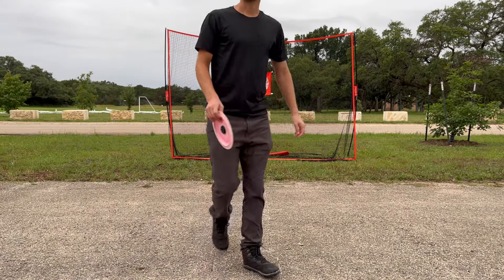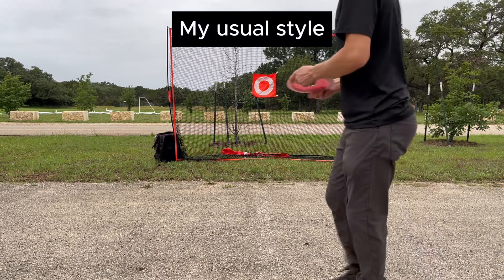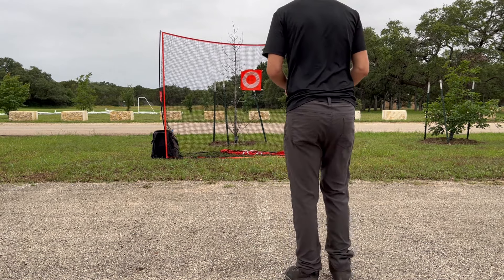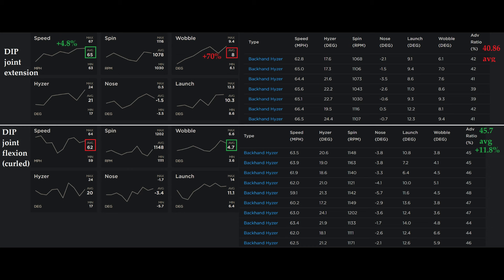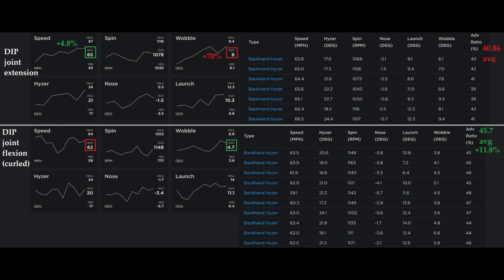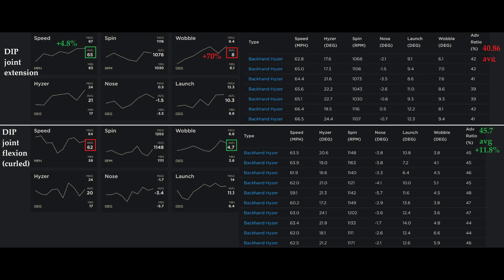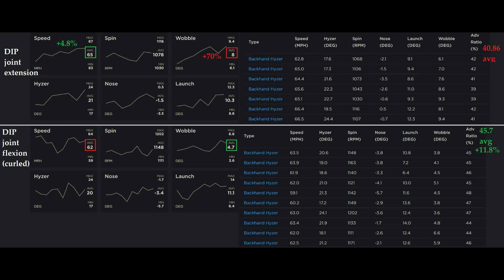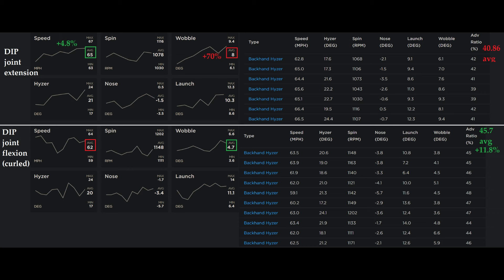Max speed finger curl power grip comparison - tech disc tests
00:00 - Intro
01:57 - Test 1: DIP joint extension (my usual style)
02:29 - Test 2: finger curl DIP joint flexion
05:28 - Stats: initial thoughts
06:49 - Stats: speed thoughts
08:26 - Stats: nose angle thoughts
09:40 - Stats: wobble thoughts
11:54 - Thoughts how most direct way to get more distance
12:46 - Final thoughts